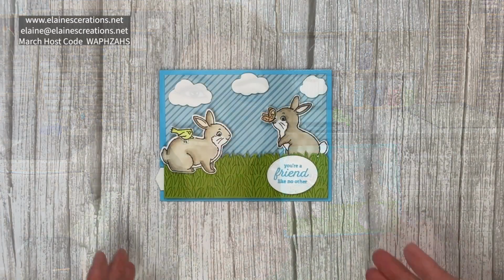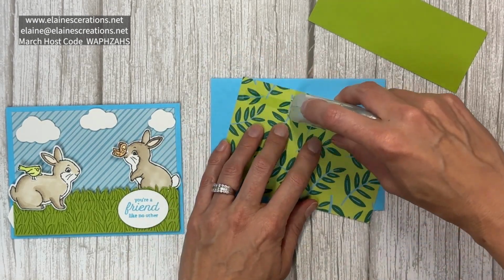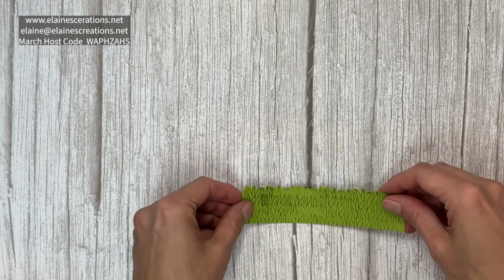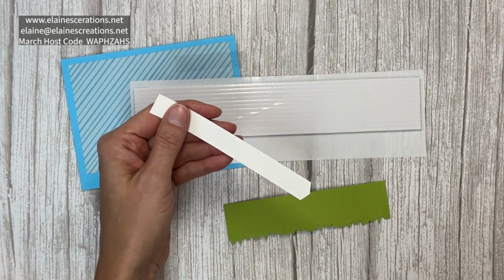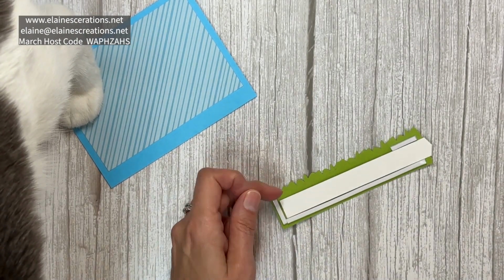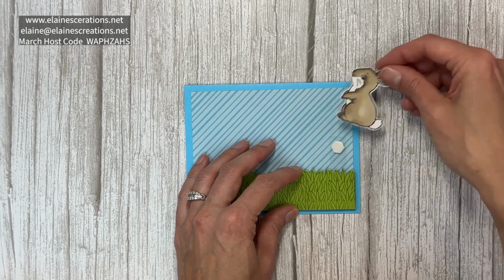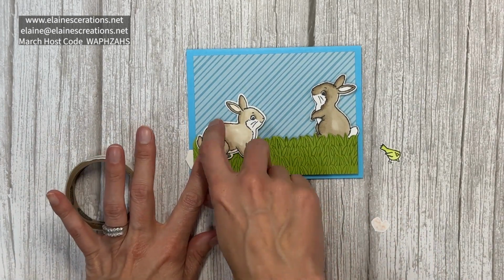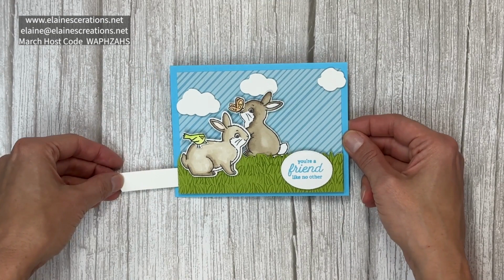How to Make a Sliding Bunny Card! Sweet Stampin' #665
Learn how to create this sliding bunny card with Stampin' Up!'s Easter Bunny stamp set and punch in this video tutorial!

Flowers & More 12" X 12" (30.5 X 30.5 Cm) Host Designer Series Paper [160802] - Price: $18.00